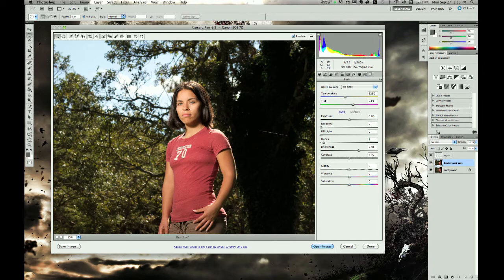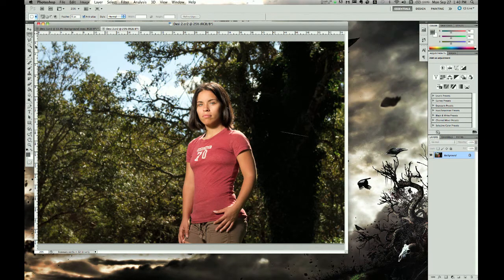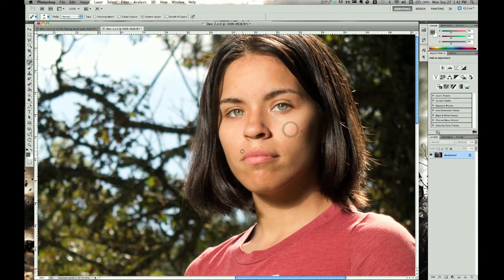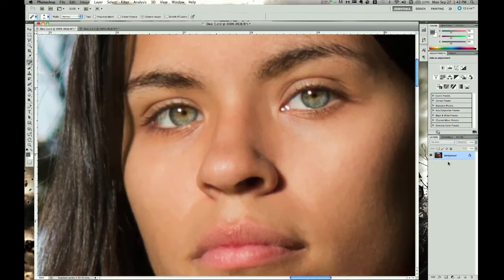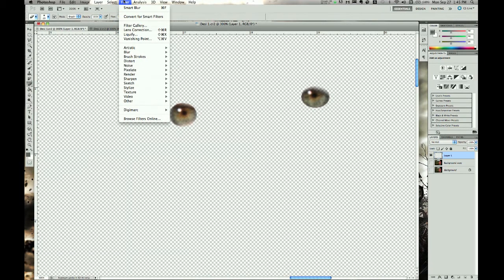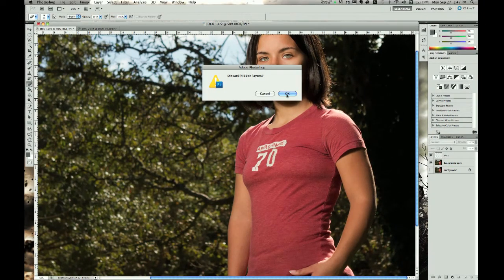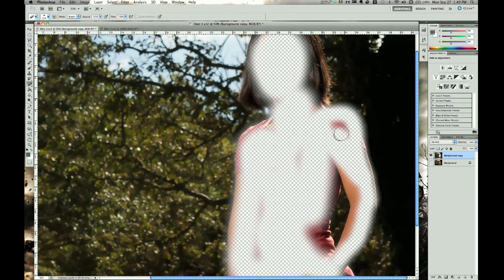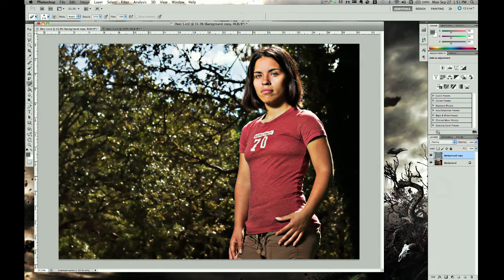Photoshop Tutorial - Rescue A 'Bad Take'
Rescue - save and rescue a 'bad take' or mistake you can't afford to have.

This is a short example of what you will see in our November Photoshop DVD. Because of the 15 min time limit of Youtube it is kind a fast paced tutorial. The DVD will go into much more detail and it will be much slower.